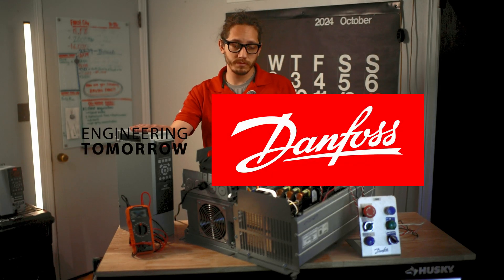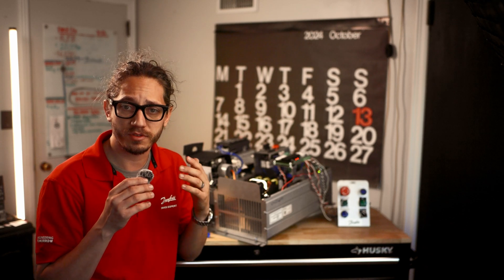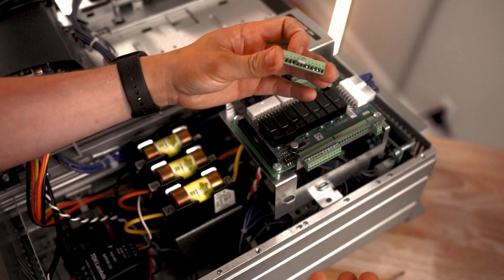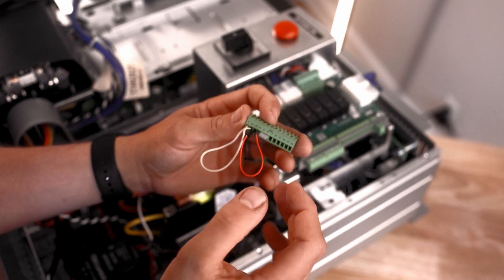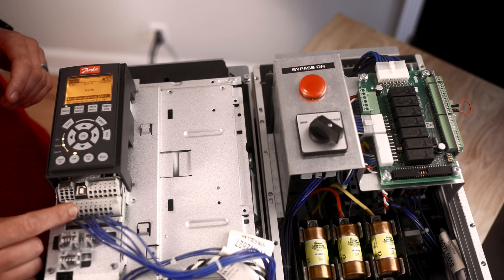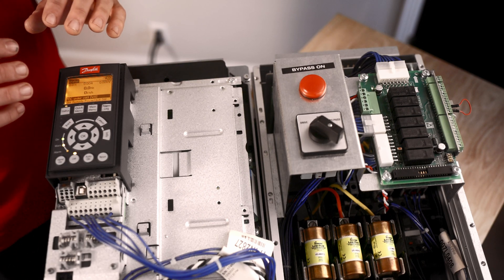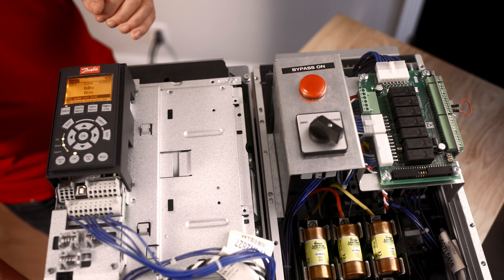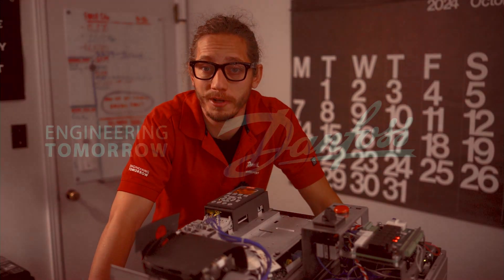VLT® Drives: EMB2 Bypass Panel Startup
This video explains the wiring and relevant parameters needed to successfully commission a Danfoss EMB2 bypass panel.

Try our MyDrive® Assistant for troubleshooting or product assistance: mydriveassistant.danfoss.com